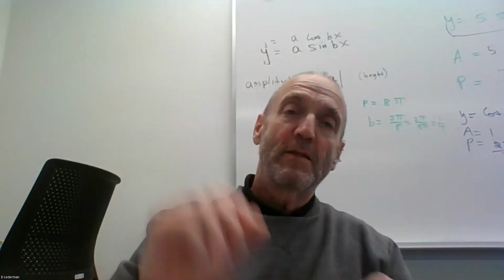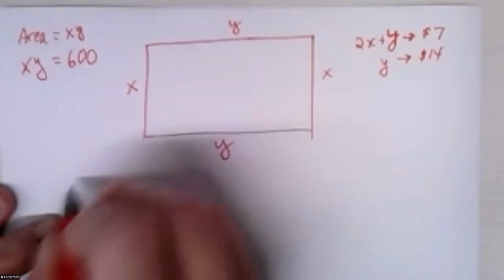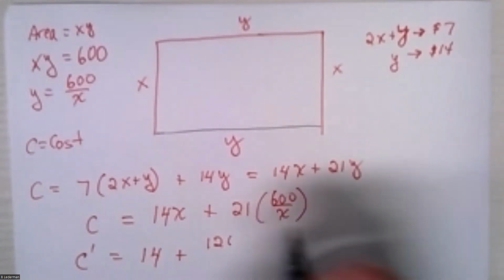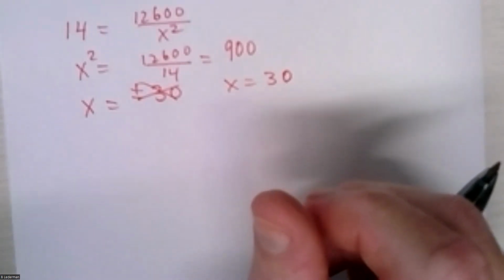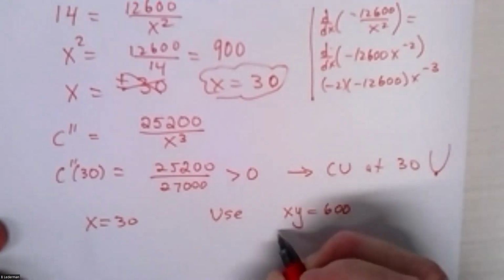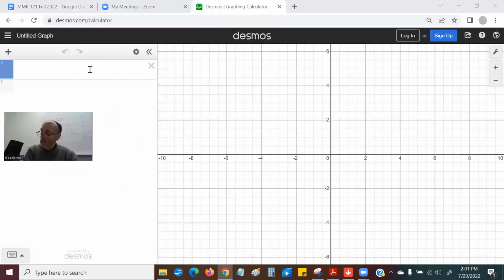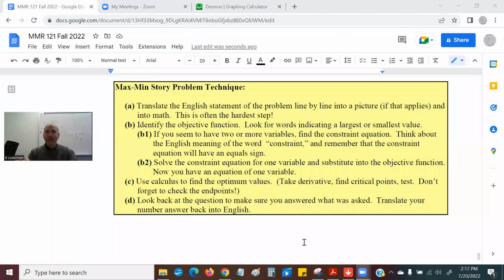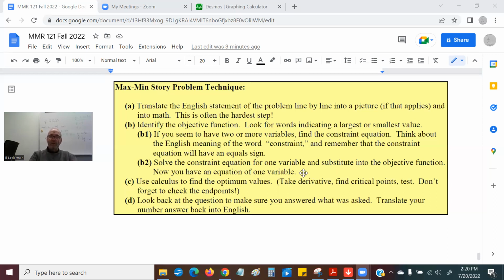2.9 Applied Optimization pt 1